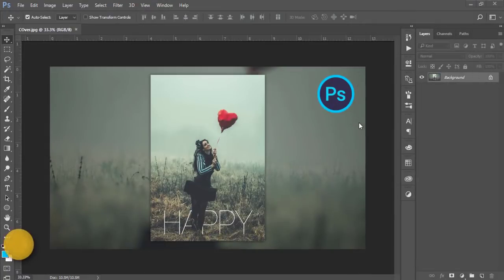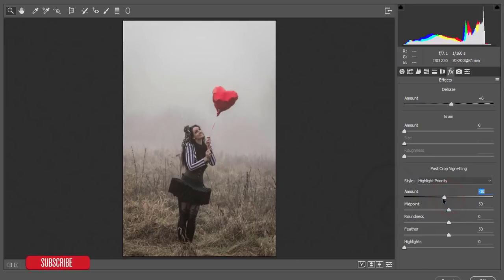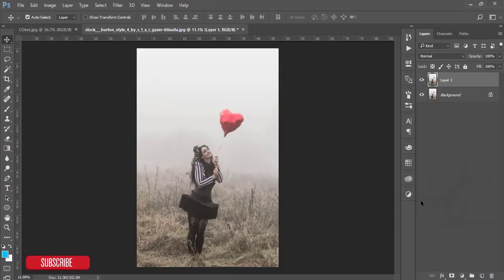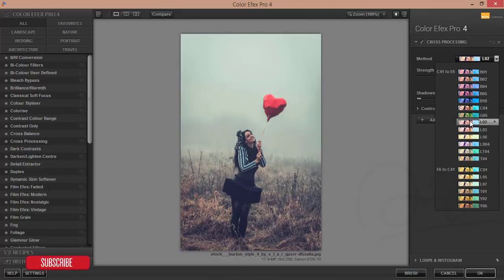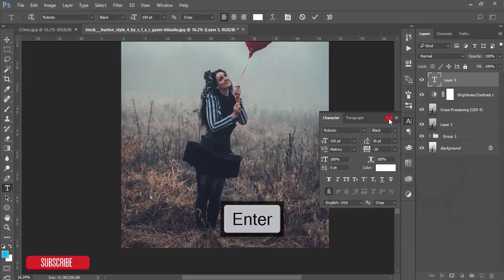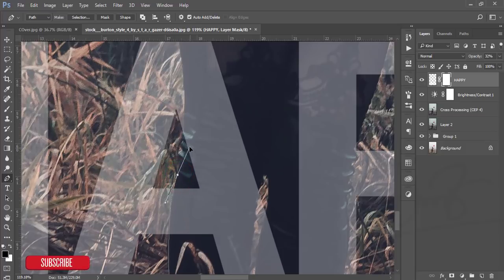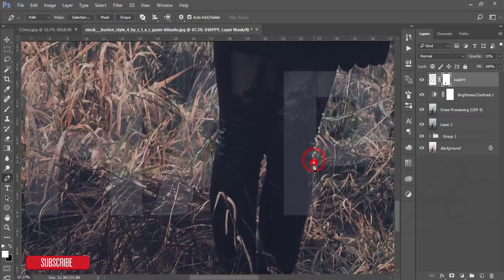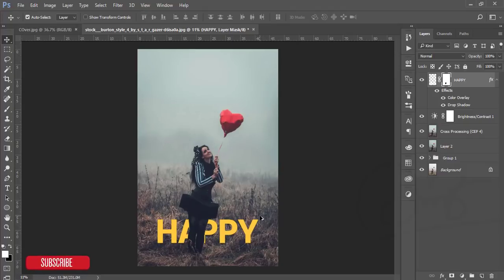Photoshop cc Tutorial: How to place text behind Model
Hi Everyone i am gonna show you a new thing today. Photoshop cc Tutorial: How to place text behind Model.

Photoshop tutorials
Photoshop tutorial
Photoshop training
Photoshop
Learn Photoshop
Photoshop Effects
effects
photography
graphic design
CS6
CC
CS5
PSD